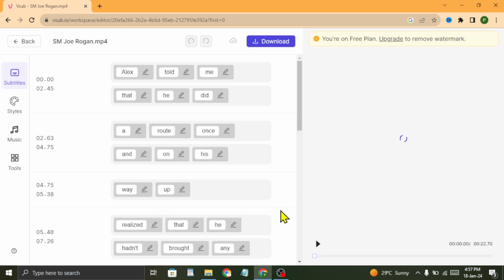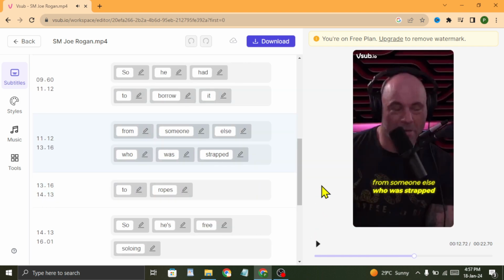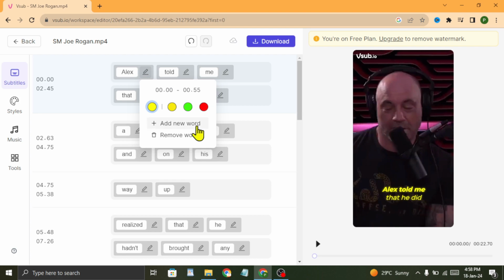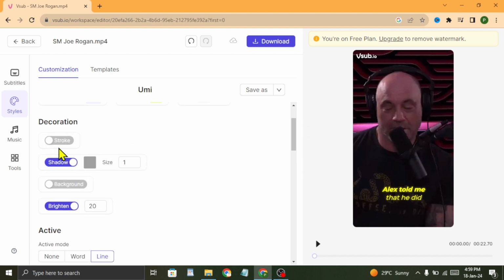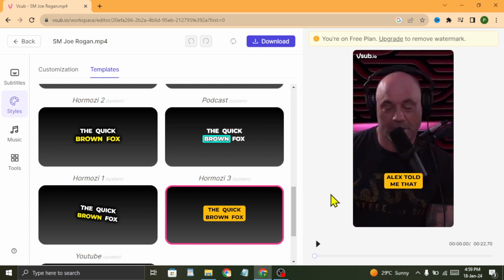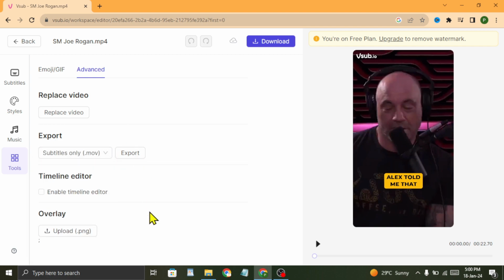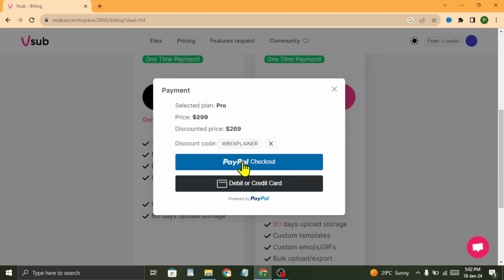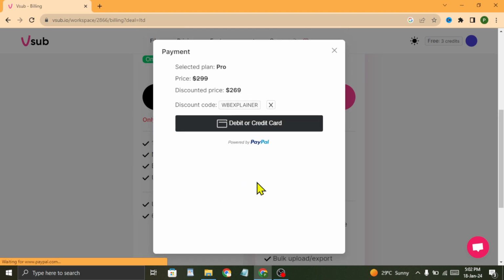Vsub Tutorial 2024 | How to use Vsub AI | Submagic Alternative - LifeTime Access